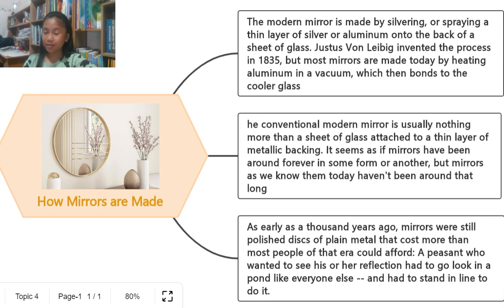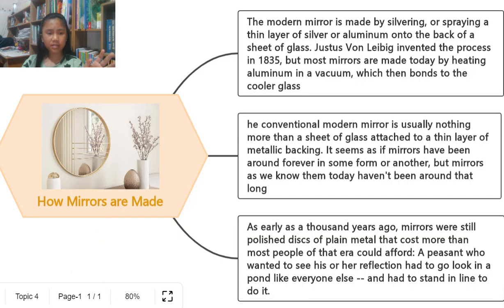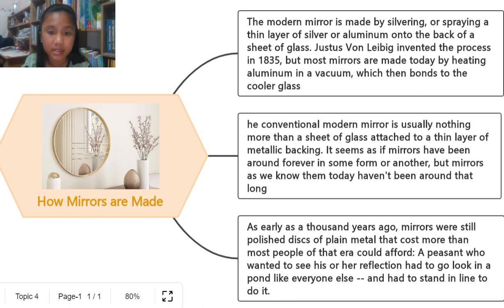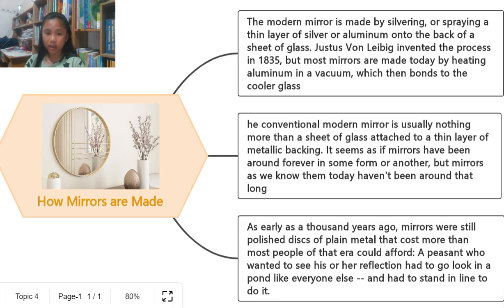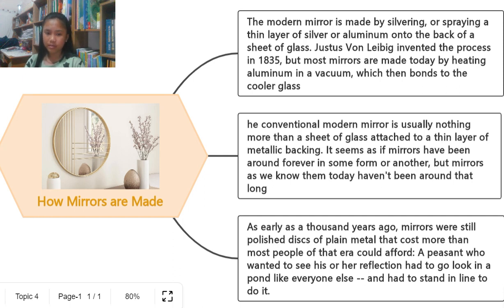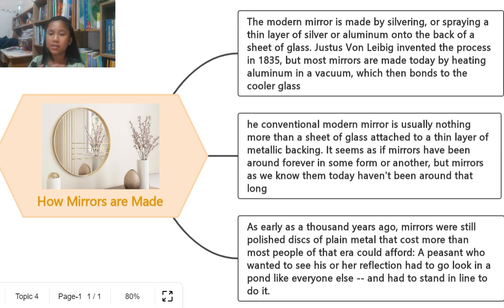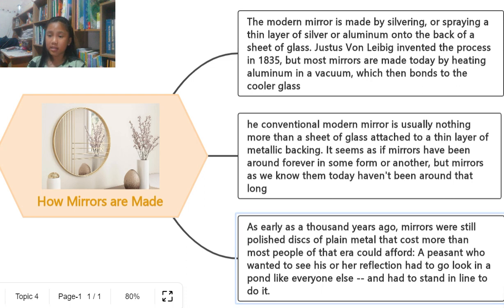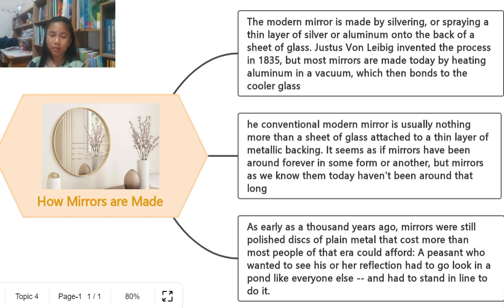How Mirrors are Made